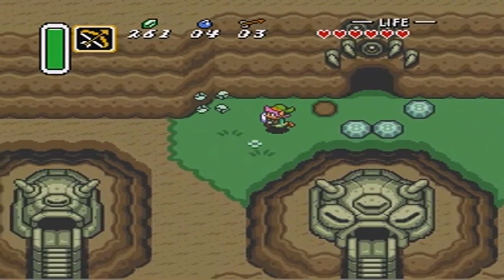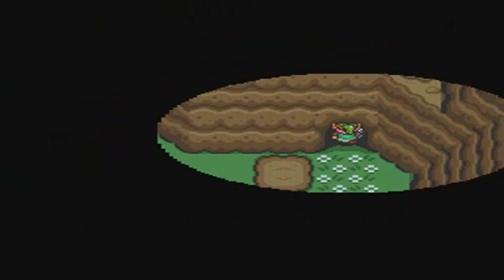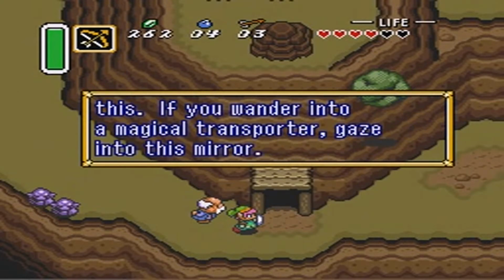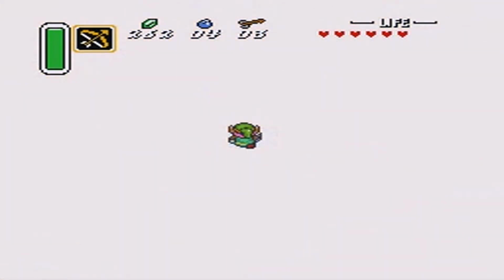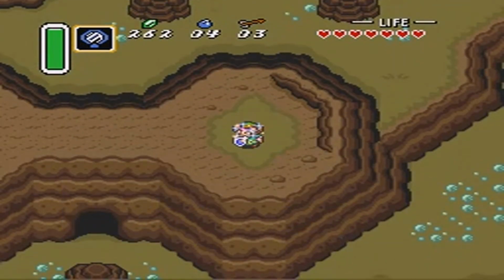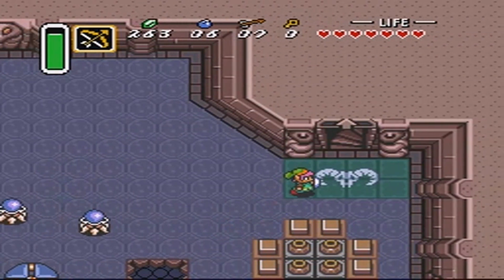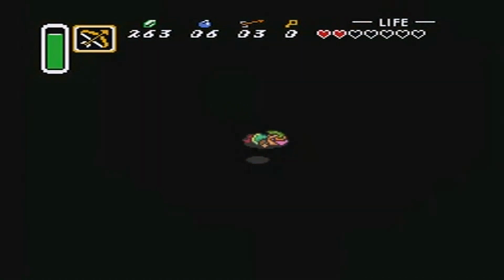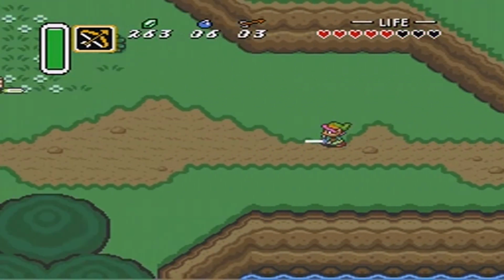UAA Plays: The Legend of Zelda: A Link to the Past - Part 4 (The Power of EDITING!)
In this part, I use the Power of Editing, explore the Tower of Hera, and collect the Moon Pearl!